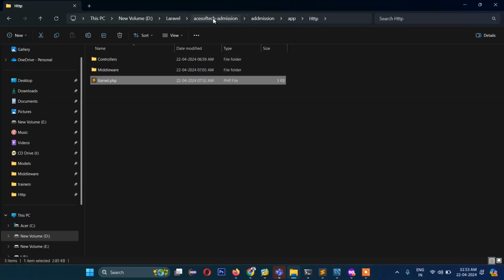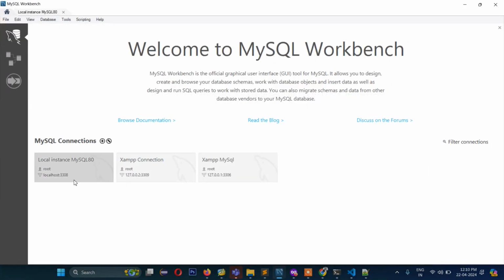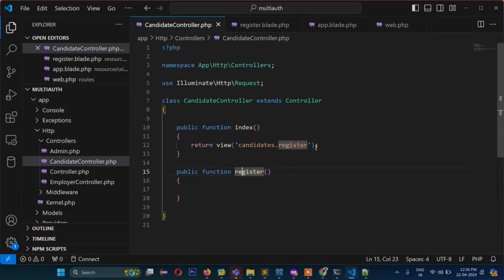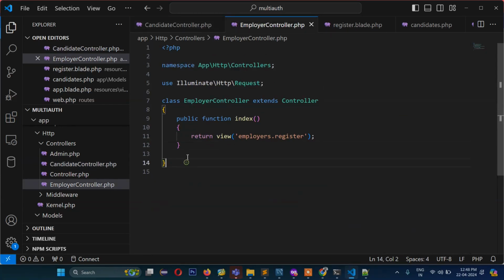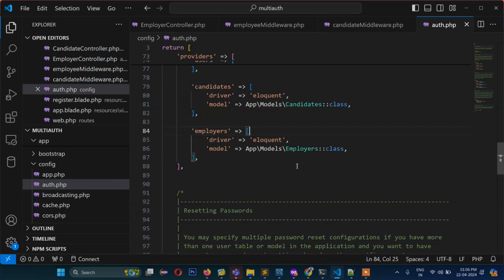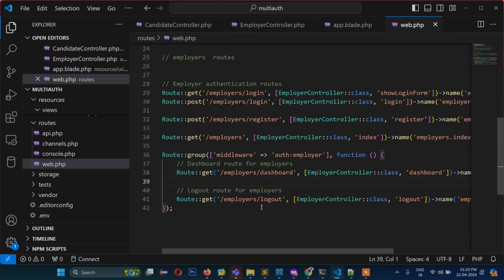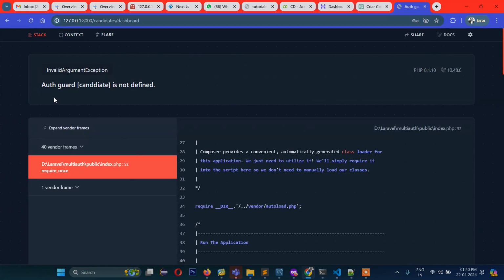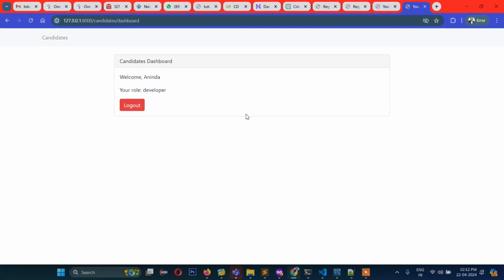Laravel Register Login with multiple auth Middleware - Learn With Practical Example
In this comprehensive tutorial, we'll guide you through the process of implementing Laravel's multiple authentication middleware features for user registration and login. Using practical examples, we'll show you step-by-step how to set up and use multiple authentication guards in Laravel, allowing you to authenticate different types of users simultaneously. Whether you're building a multi-user application or need to manage various types of users, this tutorial will equip you with the knowledge and skills you need. Join us and master Laravel authentication with ease!